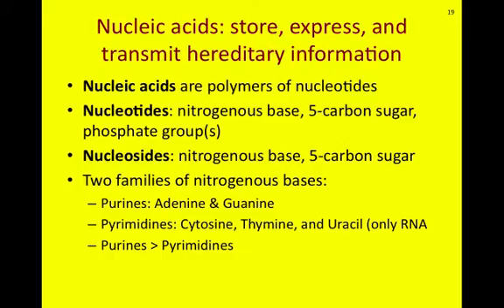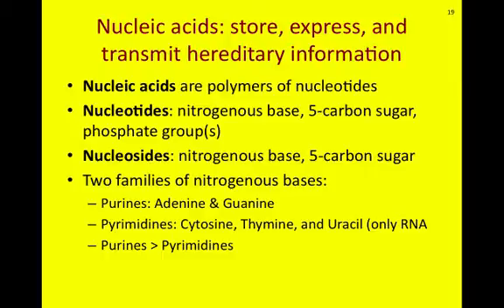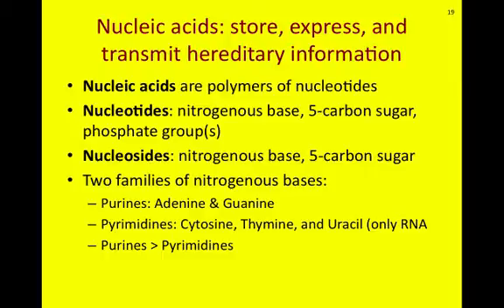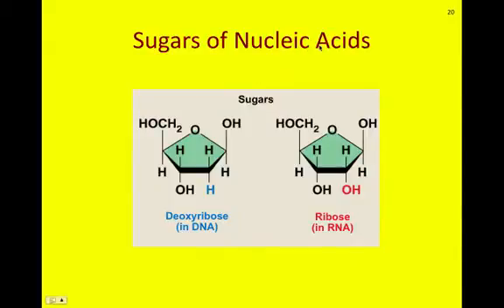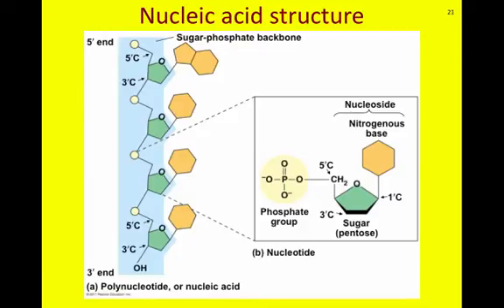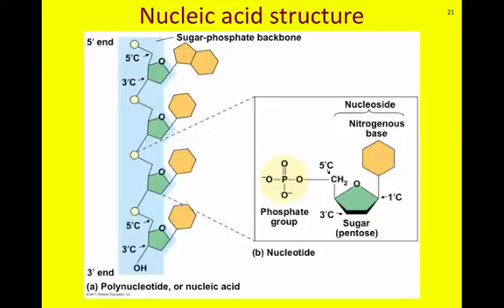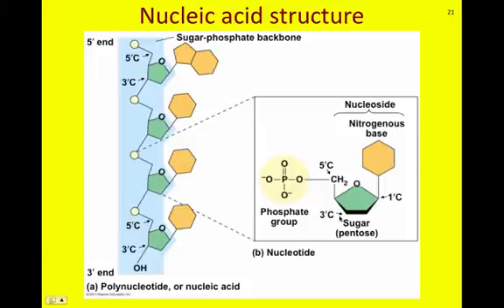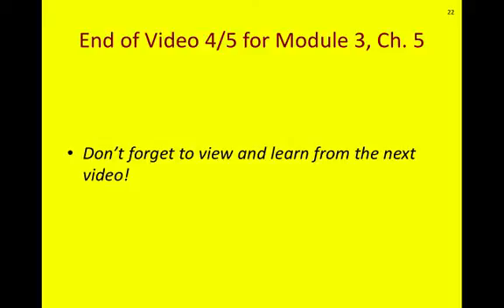BIOL 230 - Module 03 - Chapter 05 - Video 4 of 5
Video 4 (out of 5) for Module 3, Ch. 5 for BIOL 230 at Tuskegee University.  Produced and Directed by Dr. Gerald D. Griffin

Table of Contents:

00:00 - Video 4, Module 3, Ch. 5
00:11 - Nucleic acids: store, express, and transmit hereditary information
02:39 - Sugars of Nucleic Acids
03:17 - Nucleic acid structure
06:00 - End of Video 4/5 for Module 3, Ch. 5